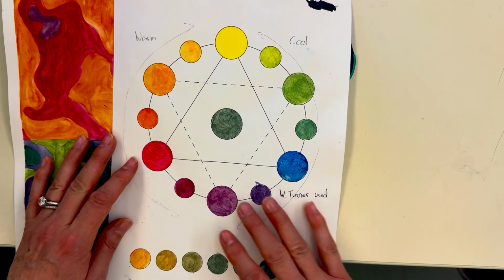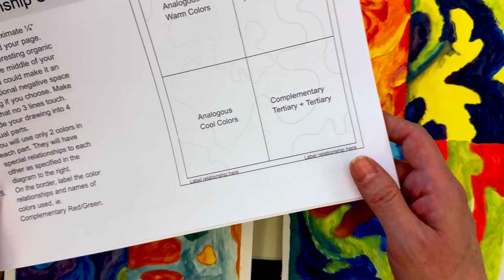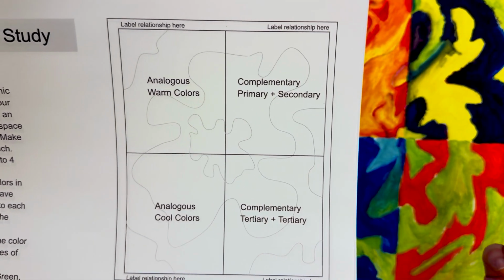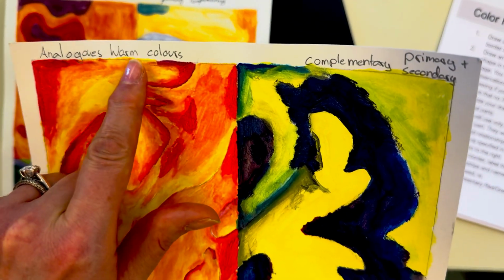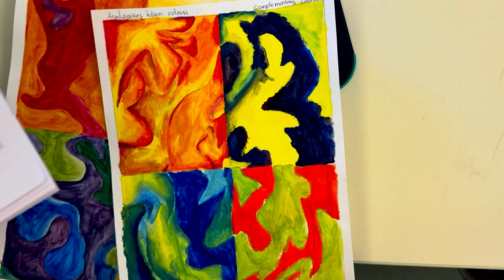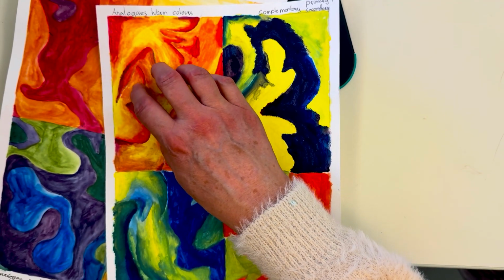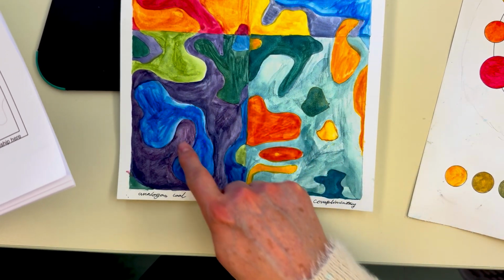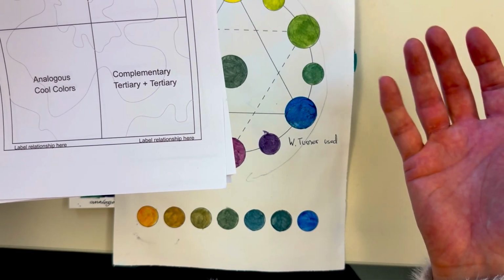Color Relationship Study - Practicing Color Schemes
Here are the directions for a color relationship activity for students learning about the color wheel and color schemes.